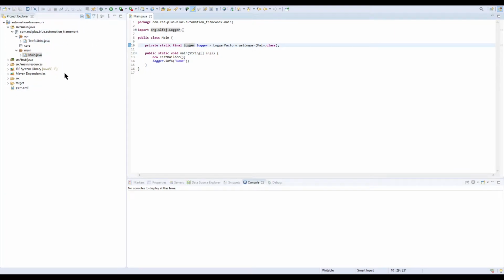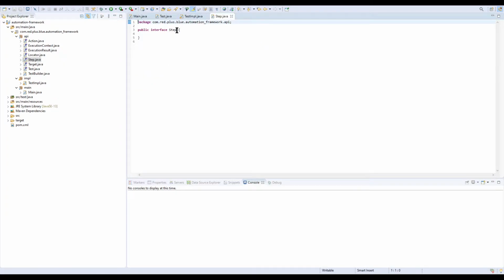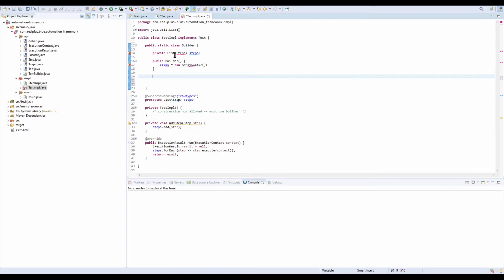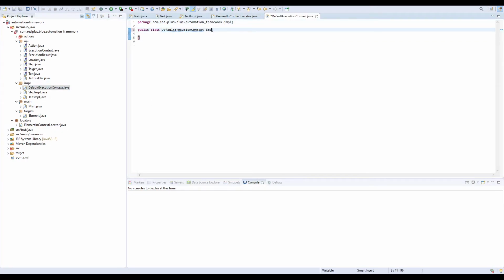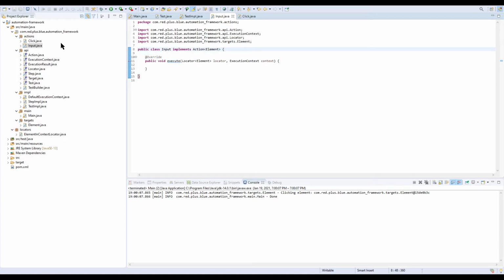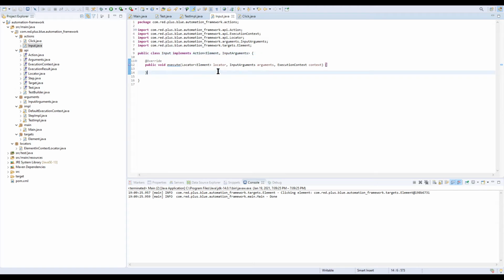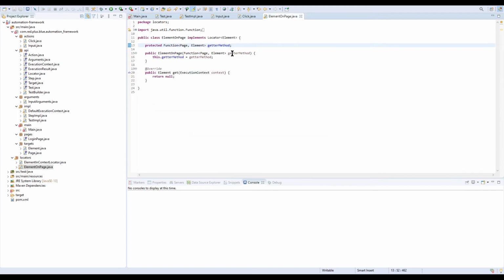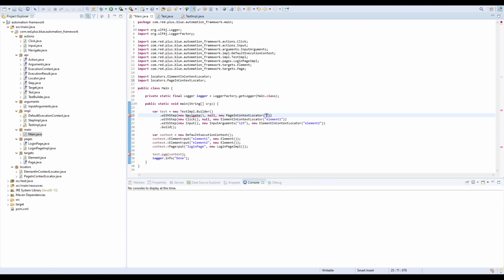Programming (Automation Framework) | 2021-01-19